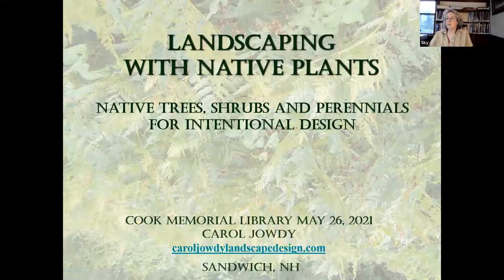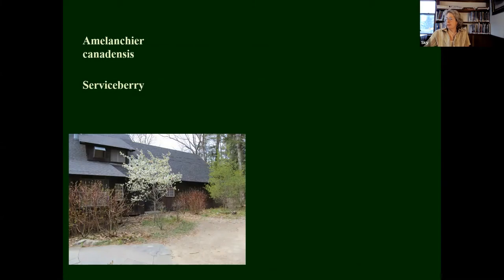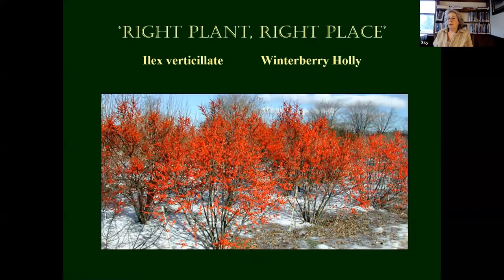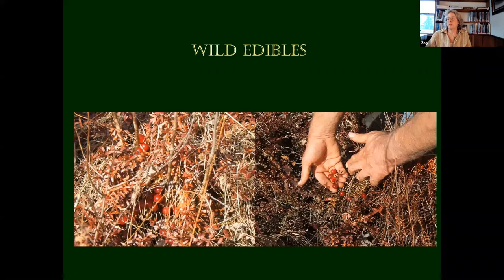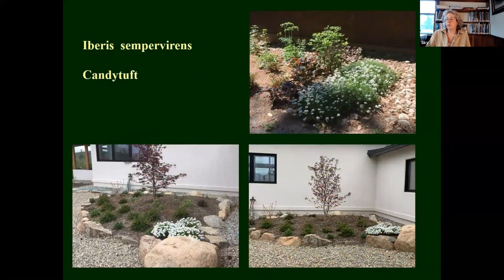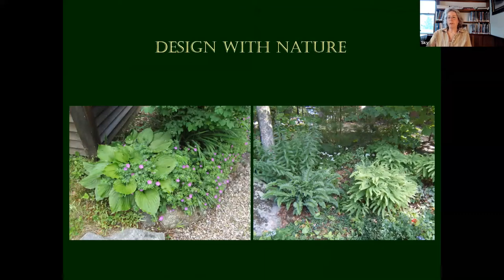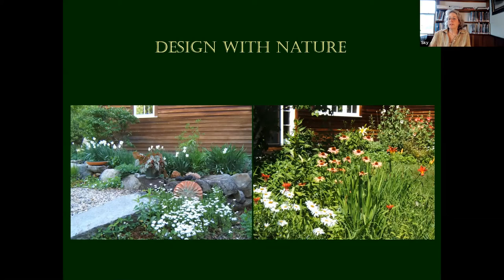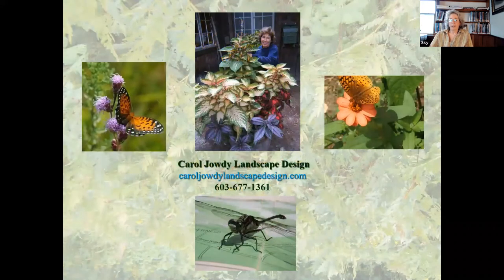Landscaping with Native Plants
Landscape designer Carol Jowdy talks about her favorite native plants and how to incorporate them into your garden’s landscape.